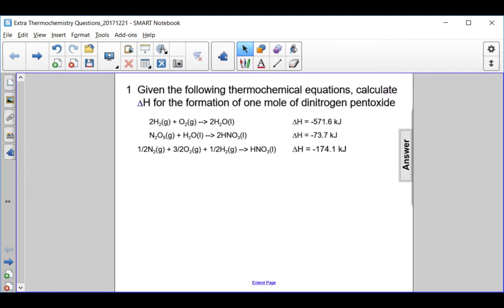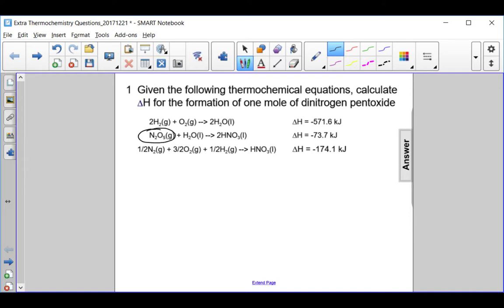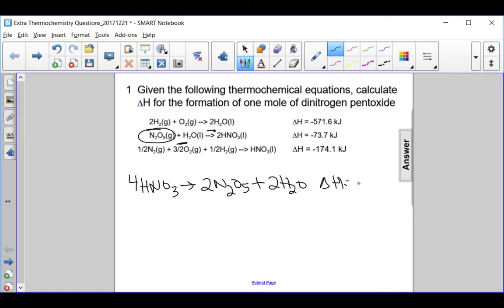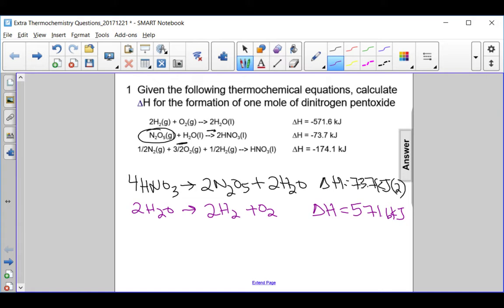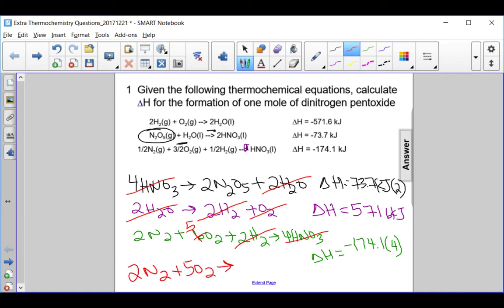Problem Solving Q81